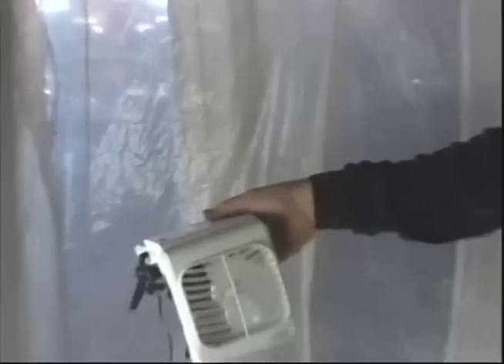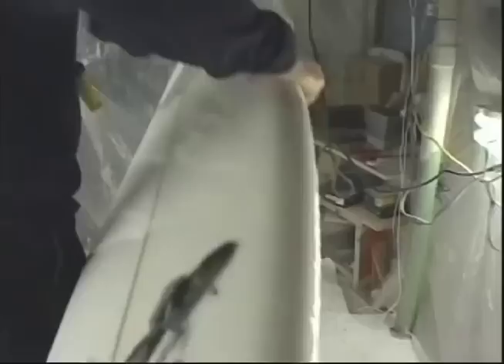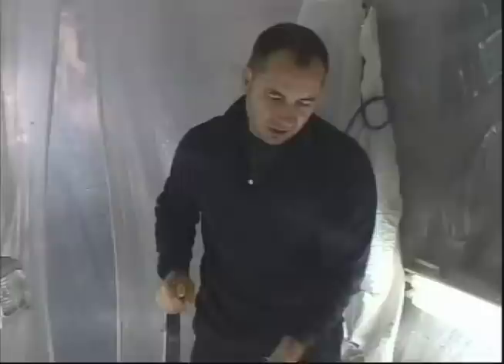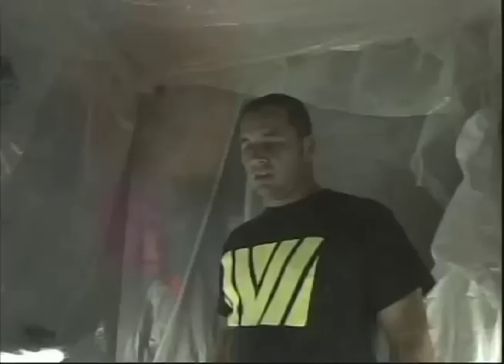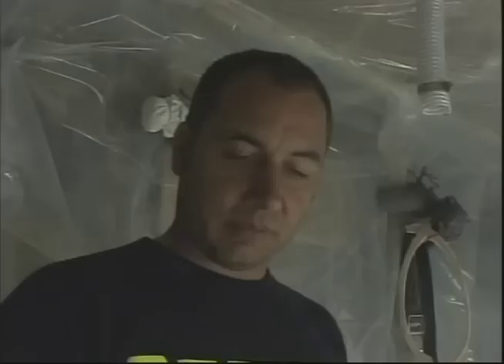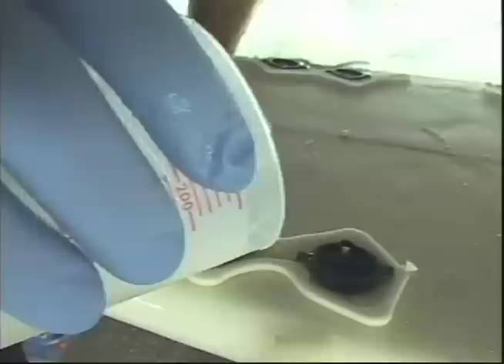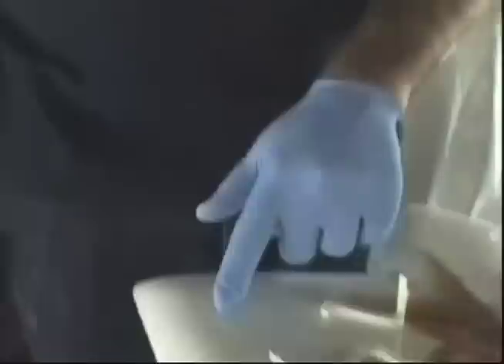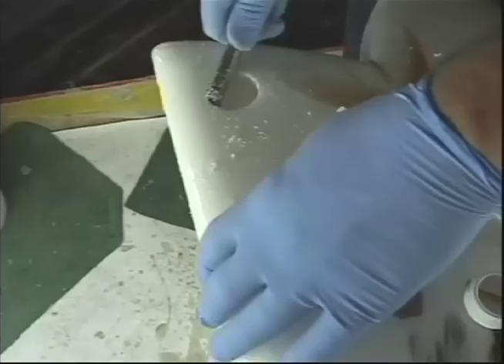Dirk Westphal How to Make a Surfboard 6.mov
The 6th in the series of 'How to Make a Surfboard' by artist Dirk Westphal. This segment covers sanding, adding fins and a leash cup.